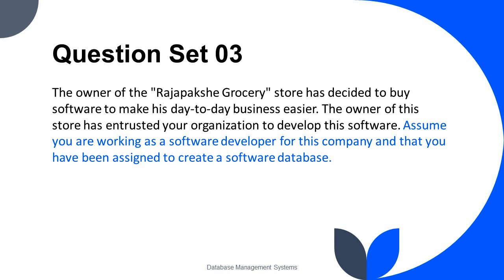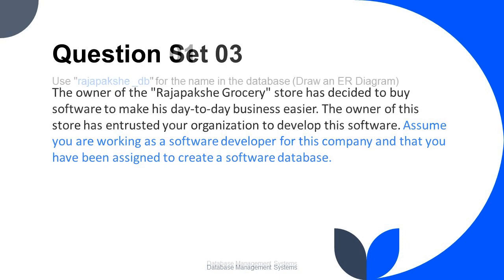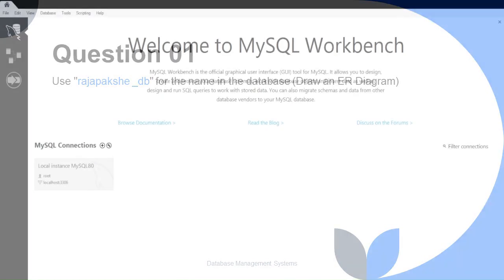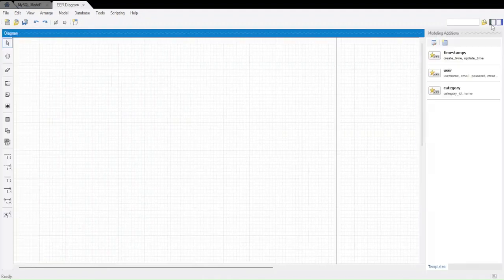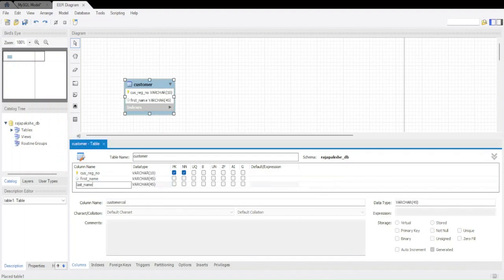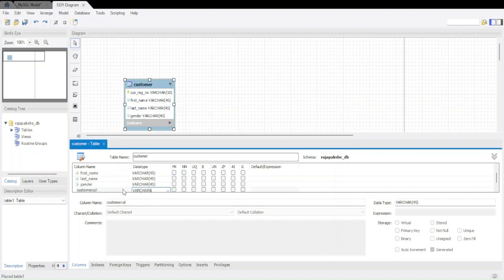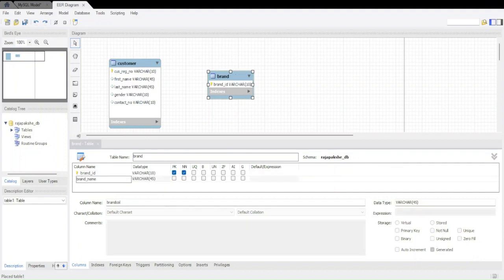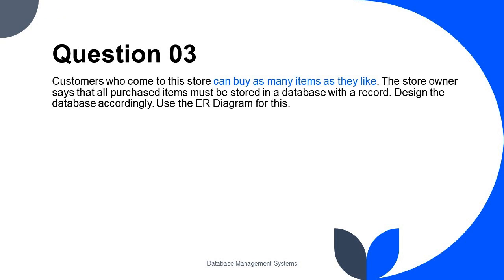Question Set 03 | Database Management System | Java Institute | Dedun Seneviratna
This video explains how to create a database using the MySQL Workbench software and create tables using customized databases, and how to create a relationship between tables in a database.